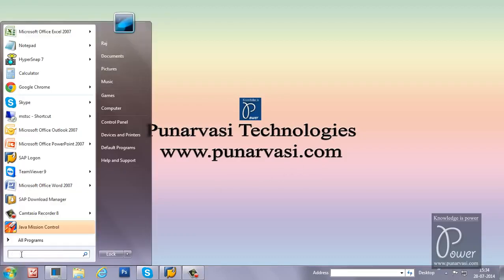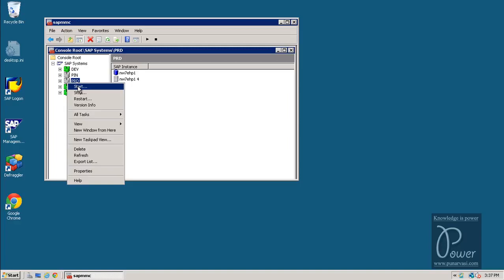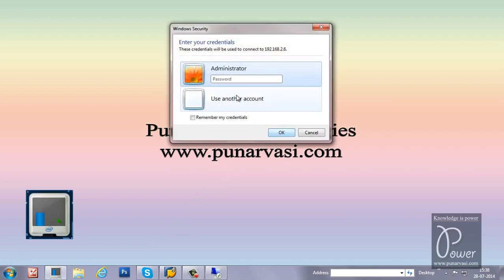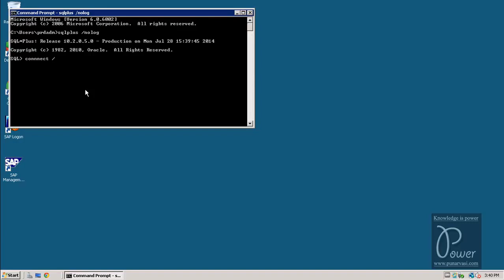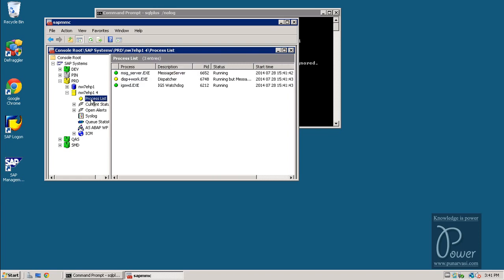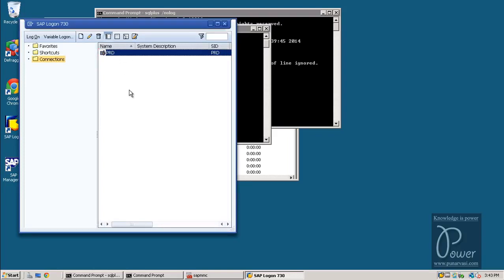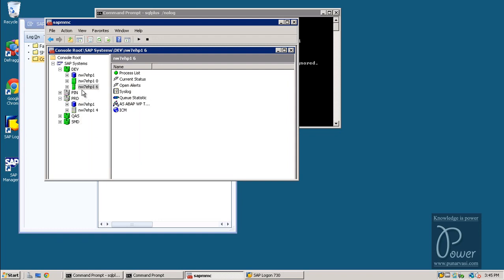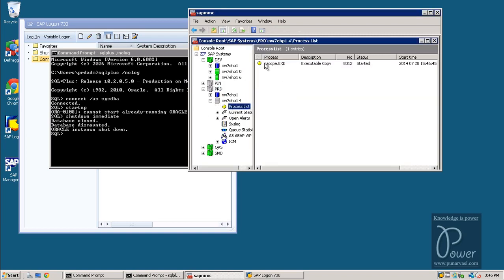SAP Basis-How do we start and stop oracle instance